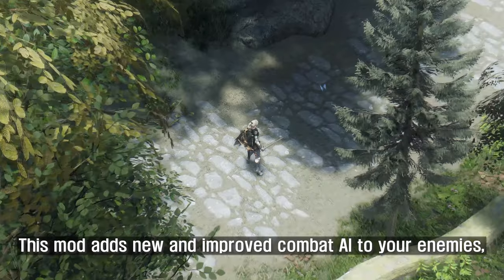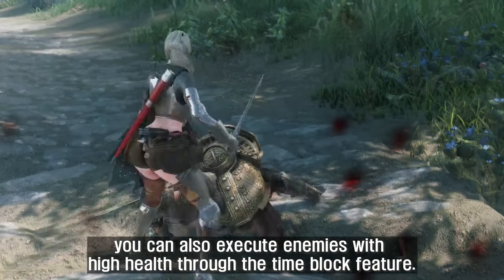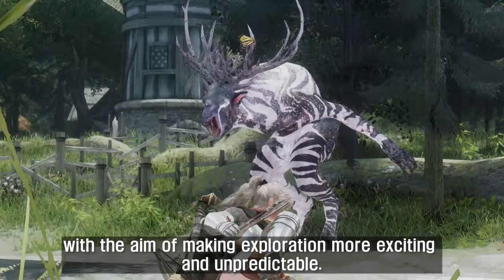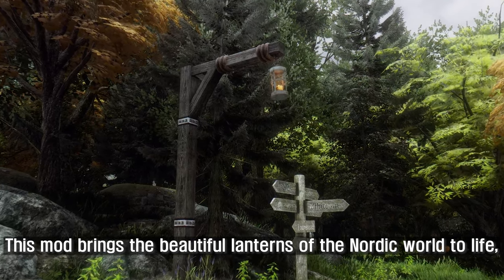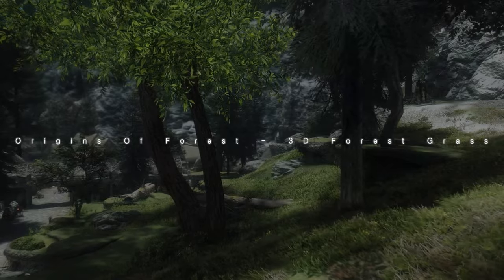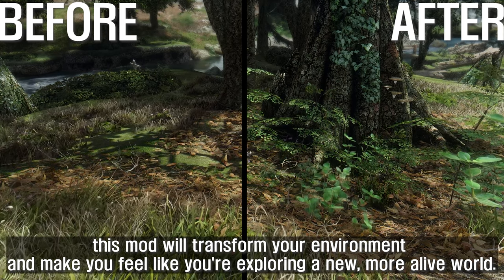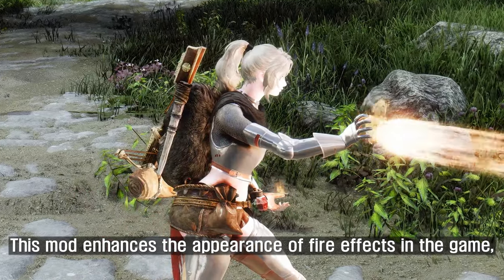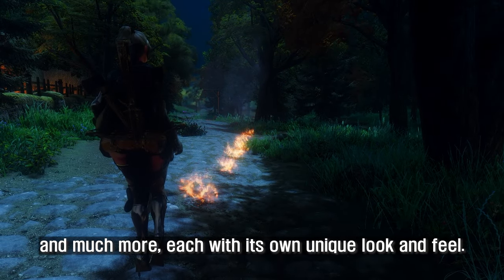SKYRIM MOD I Top 7 Must-Have Skyrim Mods - Fresh and Exciting Additions to Your Game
I. PRESET
🔴 ARJARIM DAR Animation Operator 1.1

II. CHAPTER
00:00 Intro

00:21 Valhalla Combat
1. Credit
- Dtry

2. Source

01:08 Rogue Like Encounter
1. Credit
- Afrotoast

2. Source

01:50 Lanterns of Skyrim II
1. Credit
- WiZkiD

2. Source

02:17 Origins Of Forest - 3D Forest Grass
1. Credit
- forbeatn

2. Source

02:46 Footprints
1. Credit
- hexabit

2. Source

03:12 Cinematic Fire Effects 2 HD
1. Credit
- Ichibu

2. Source

03:56 Sound of Skyrim - The wild
1. Credit
- Cliffworms

2. Source

04:40 Outro